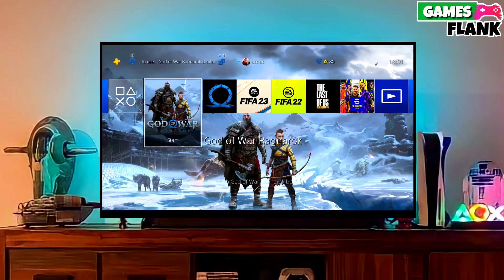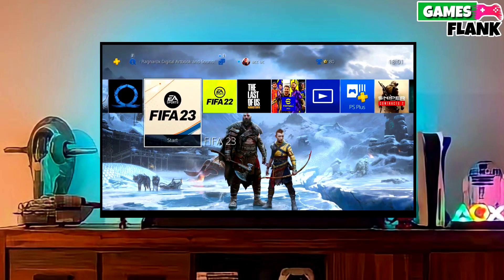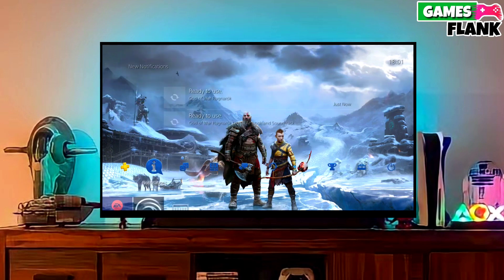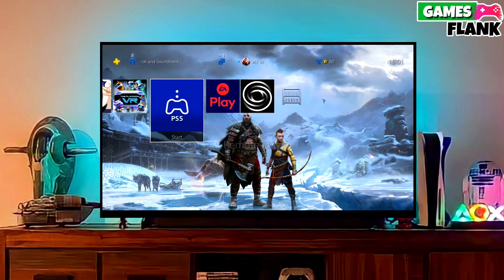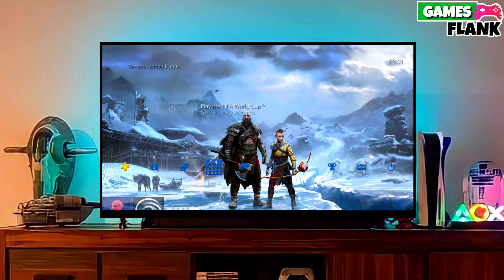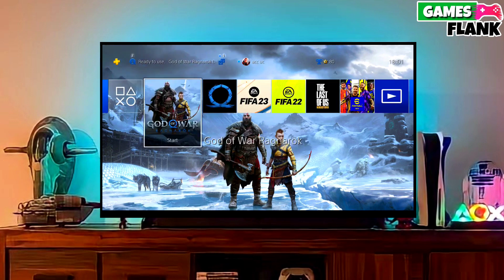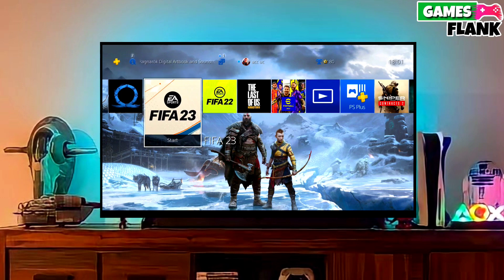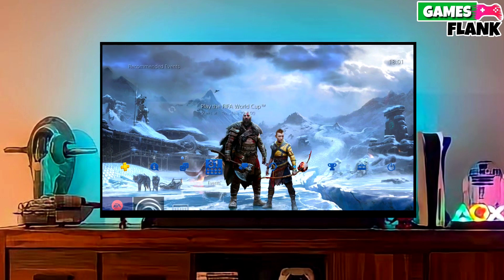PS4 9.03/10.71/11.00/11.02/11.50 Jailbreak with GoldHEN | How to Jailbreak PS4 11.50